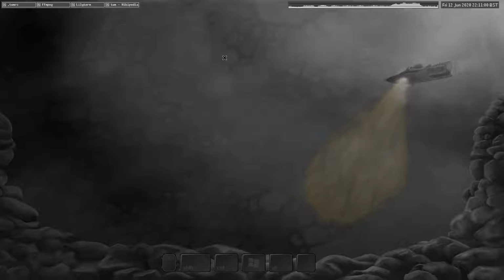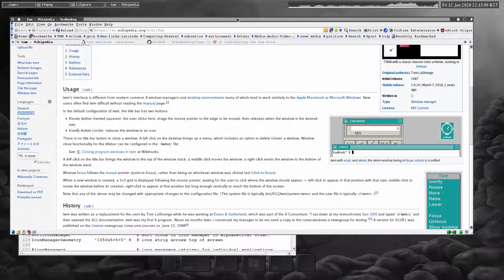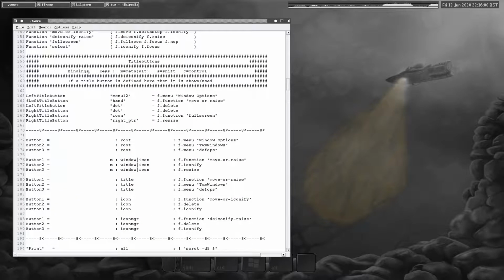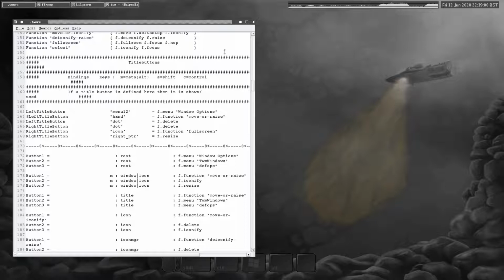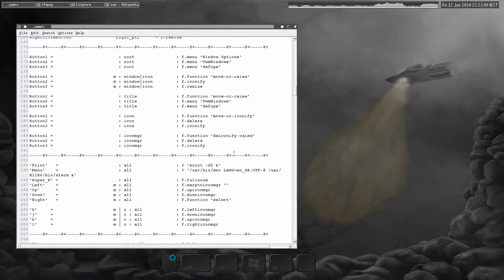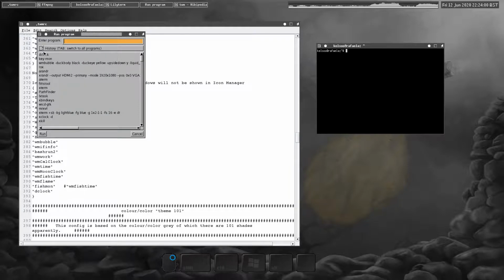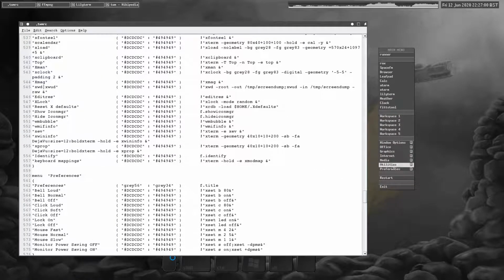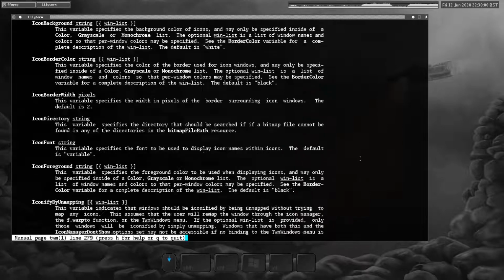Toms window manager - twm showcase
A run through of TWM or the Tabbed window manager or Tom's window manager. Showing the many options in the twmrc that many seem to ignore or fail to understand. It really is a most configurable  window manager that's fast and light.

lives in  /etc/X11/xinit/